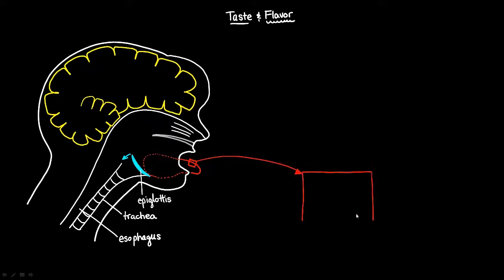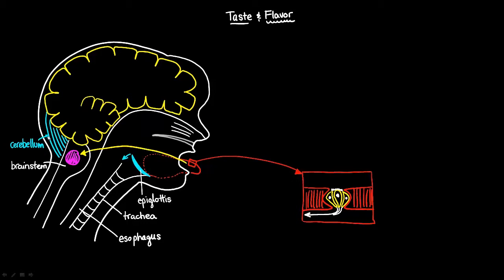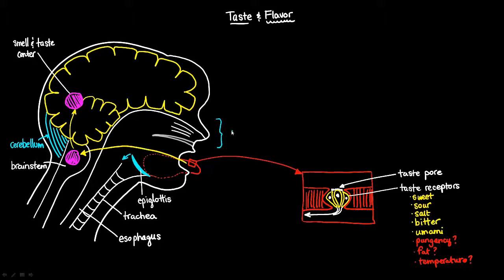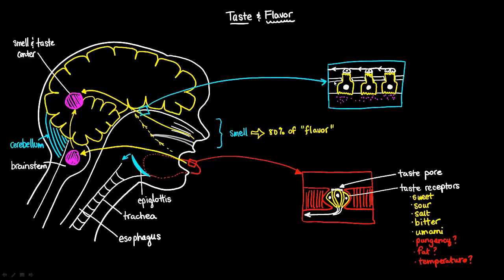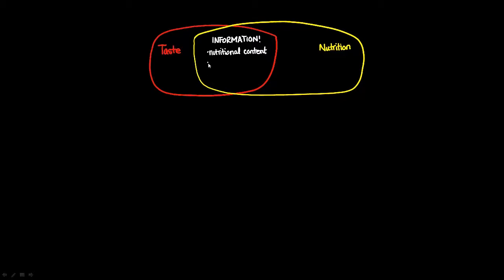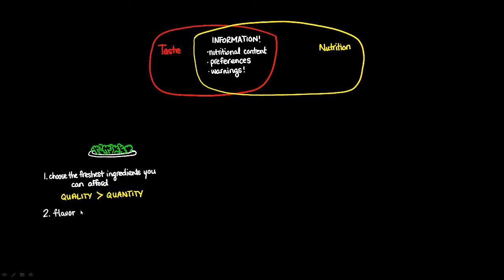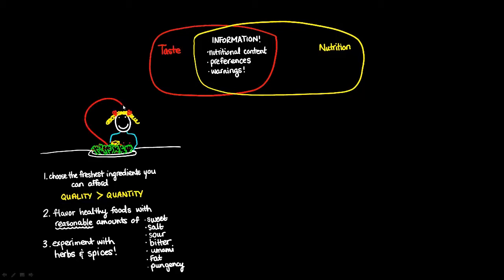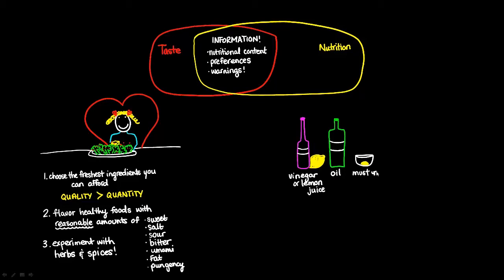5.2 Understanding Taste - Just Cook For Kids